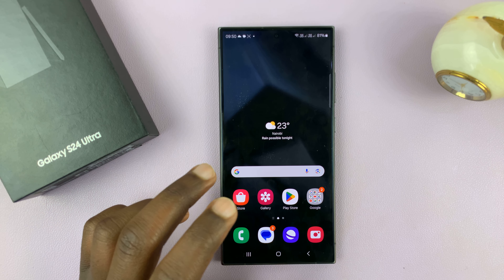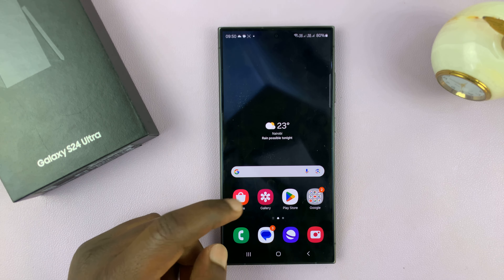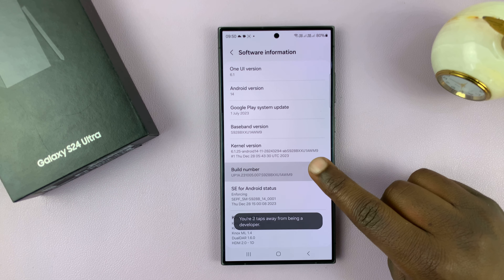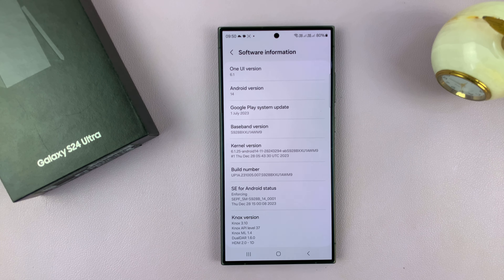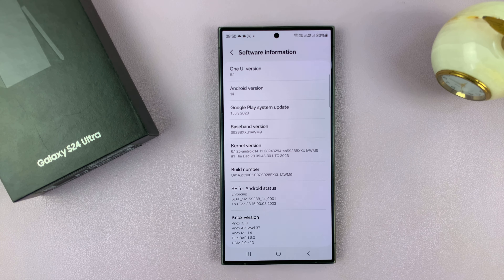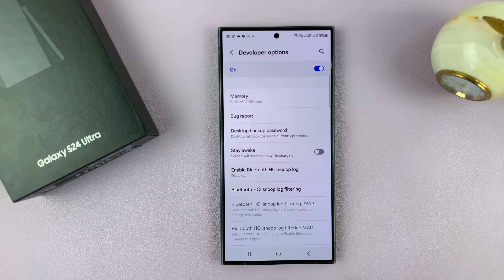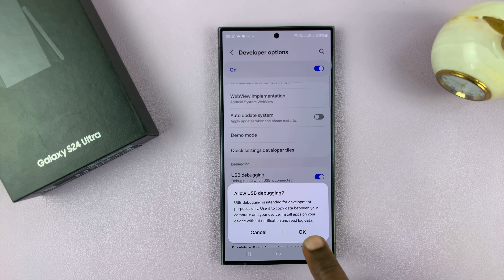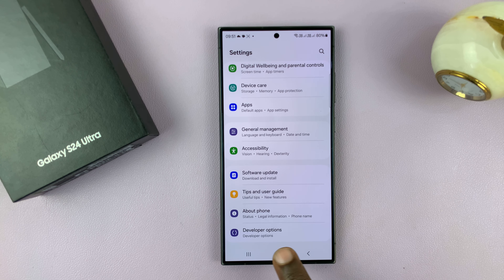Samsung Galaxy S24/ S24+/ S24 Ultra - How To Enable & Disable USB Debugging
Learn How To Enable & Disable USB Debugging On Samsung Galaxy S24, S24+ & S24 Ultra.

Welcome to our comprehensive guide on how to enable and disable USB debugging on the latest Samsung Galaxy S24 series – S24, S24+, and S24 Ultra.

In this tutorial, we'll walk you through the entire process, making it easy for both beginners and experienced users to follow along. Whether you're looking to connect your device for app development, troubleshooting, or data transfer, mastering USB debugging is essential.

How To Enable & Disable USB Debugging On Samsung Galaxy S24, S24+ & S24 Ultra

First Enable Developer Options.
How to Enable Developer Options on Samsung Galaxy A24:

1. Navigate to 'Settings.' Scroll down and tap on 'About Phone.' Tap on 'Software Information.'

2. Find and tap 'Build Number' seven times. Developer options will be enabled.

Then navigate to Developer Options.
How to Enable USB Debugging on Samsung Galaxy A24:

1. With developer options now accessible, go back to 'Settings.' Scroll down to find 'Developer options.'

2. Inside 'Developer options,' locate the 'USB Debugging' option. Tap on the toggle icon next to it to enable or disable USB Debugging.

Cell Phone Tripod Adapter